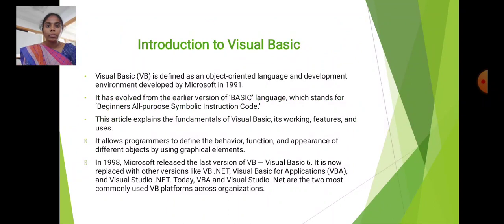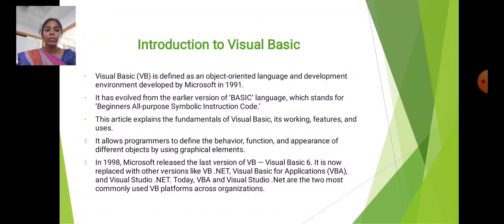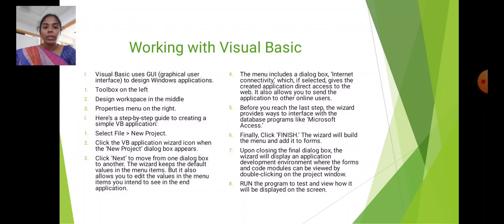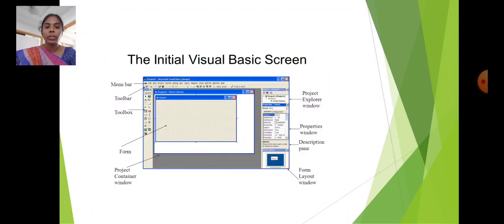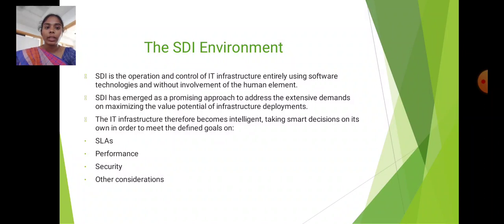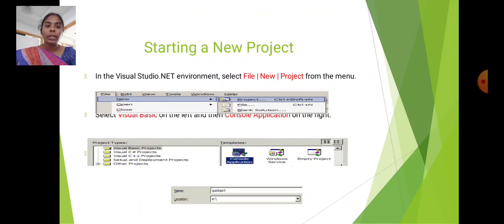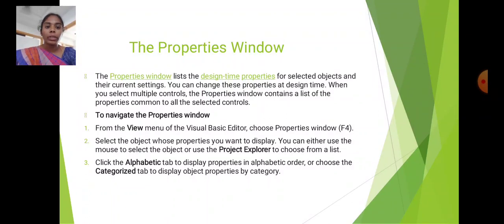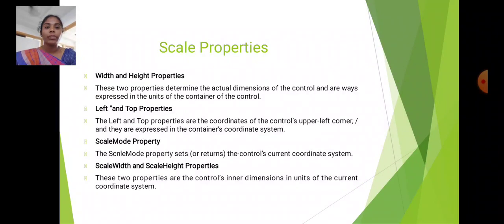LCS : Software Development and Visual Programming Unit I | Mrs. P. Sathya | BCA